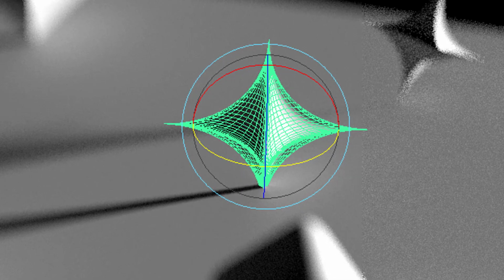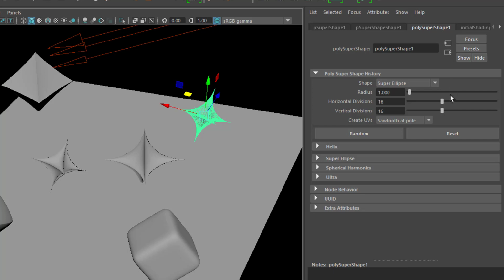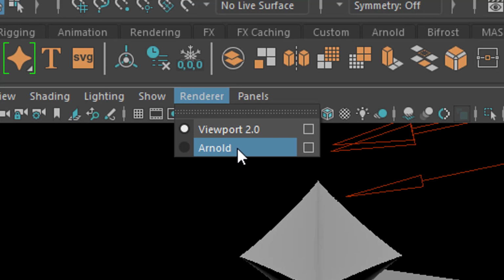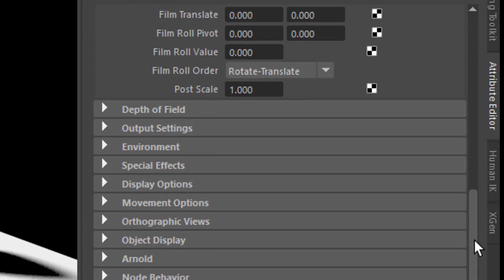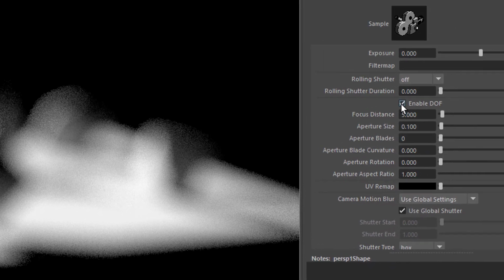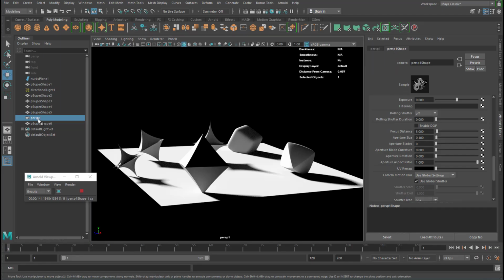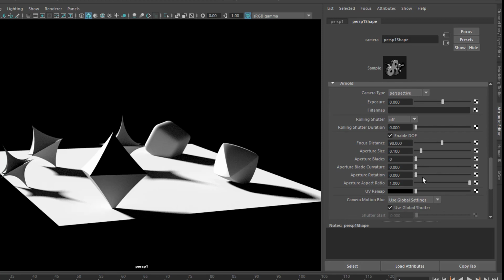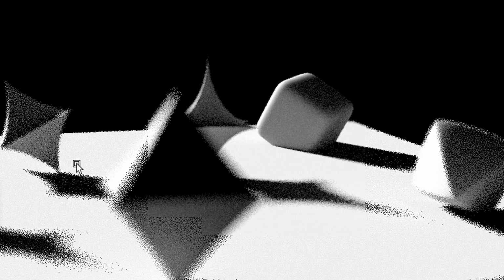Maya: Depth of Field in the Viewport [Arnold]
Arnold – like several competing rendering programs – supports "Viewport Rendering", which basically means that it displays the scene with all its lights and beauty AND allows you to modify the scene ad lib. Arnold Viewport Rendering does not support all specialities, so you sometimes have to invoke the real rendering process in a separate window. But does it support Depth of Field?

It does. Let me show you.

I composed the music intro ("Computer Animation") and extro ("Dubuius 170") explicitely for this learning channel. Both tracks are licensed via GEMA.